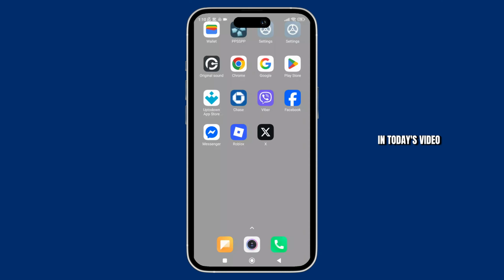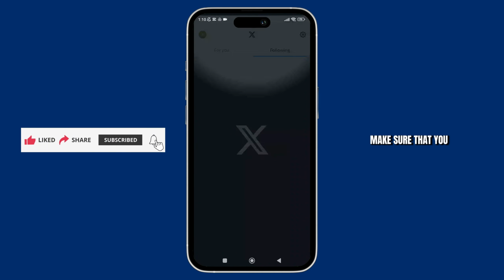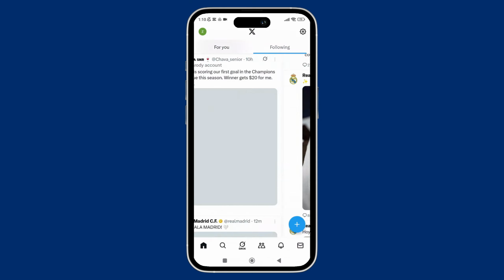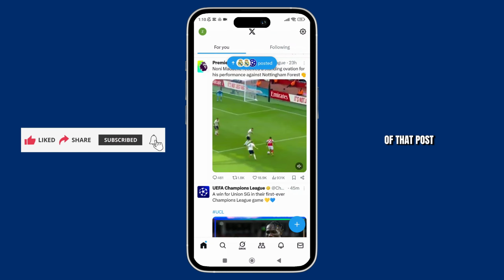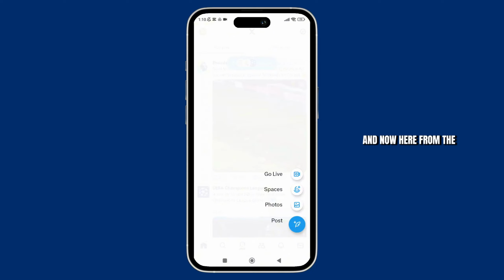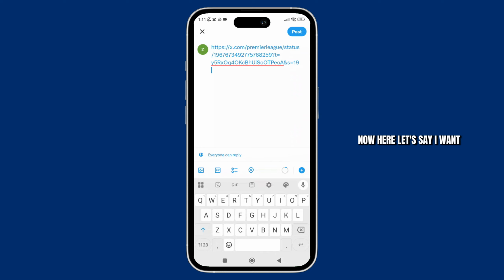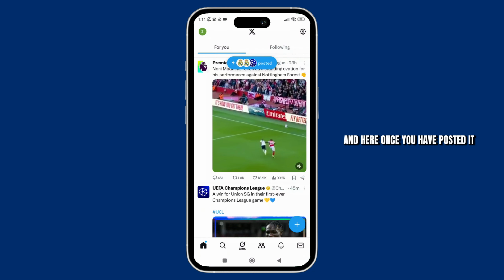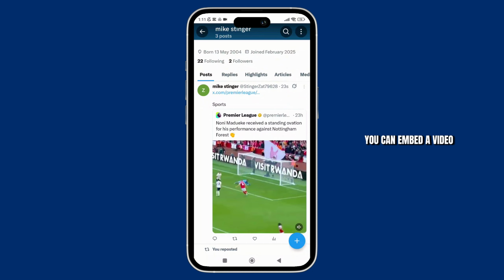How to Embed a Video on Twitter or X (2025 Tutorial)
Want to share videos directly on Twitter (now called X) the right way? 🐦🎥 This 2025 step-by-step tutorial will show you how to embed a video on Twitter/X so you can post, share, or retweet videos with your followers easily.

What You’ll Learn in This Video:
✅ How to embed videos on X (Twitter) from desktop and mobile
✅ How to share someone else’s video without retweeting
✅ How to copy and paste video links for embedding
✅ Extra tips to optimize your posts for engagement in 2025

Whether you’re a content creator, business owner, or just want to share cool clips with your followers, this tutorial will guide you through everything you need to know about video embedding on Twitter/X.

📌 Chapters:
⏱ 0:00 - Introduction
⏱ 0:10 - How To Embed a Video on Twitter/X (Step by Step)